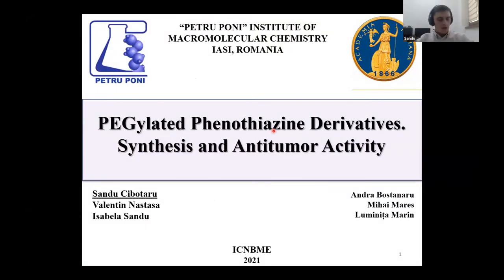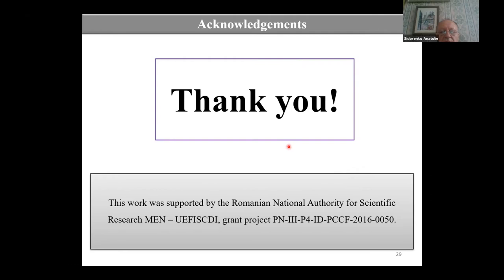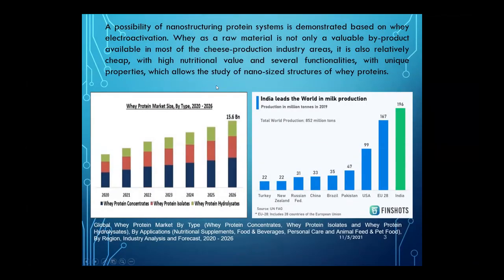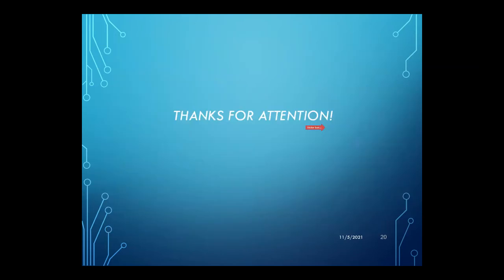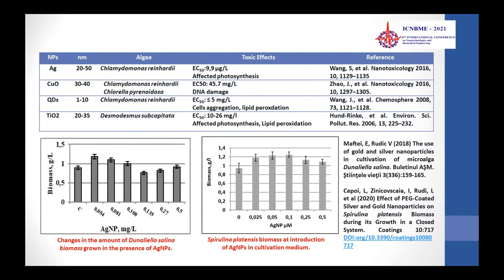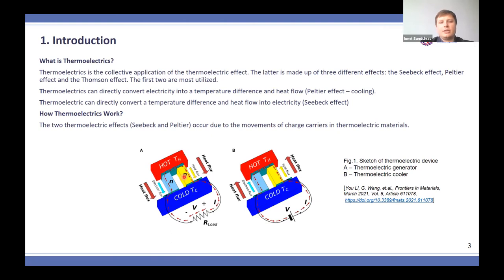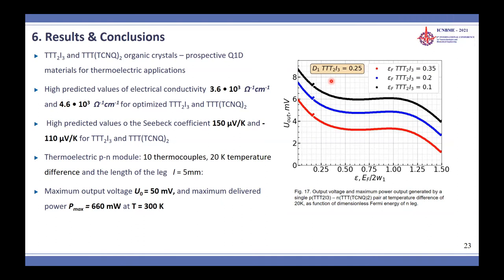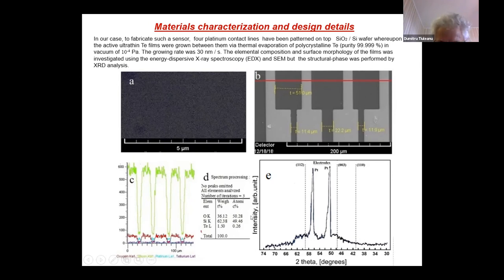Conference Section: S6 - Biomedical Devices and Sensors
5th INTERNATIONAL CONFERENCE on Nanotechnologies  and Biomedical Engineering,
November 3-5, 2021, Chisinau, Republic of Moldova

Conference Sections
S6 - Biomedical Devices and Sensors